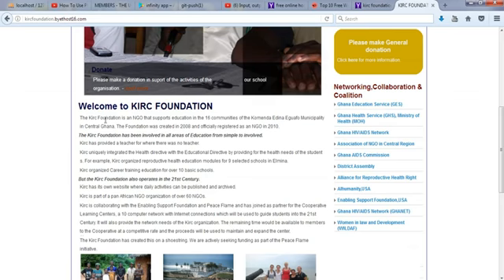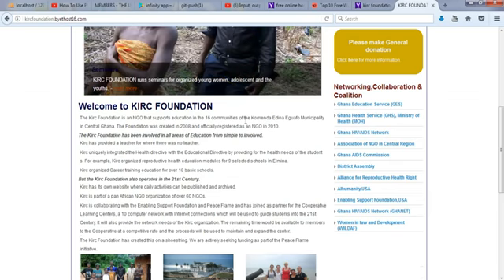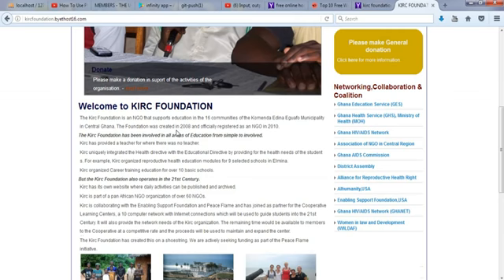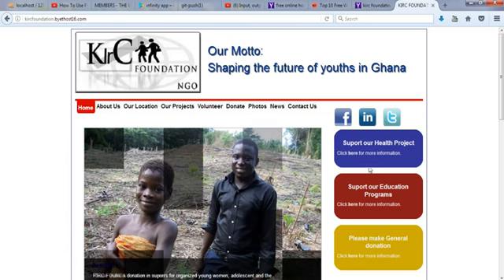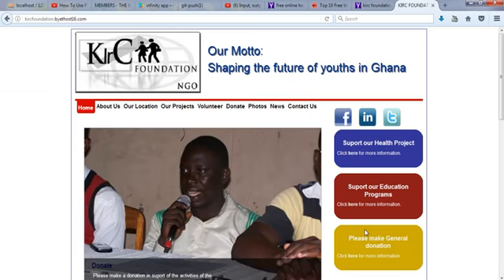HCIgroup5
HCI group work presentation.